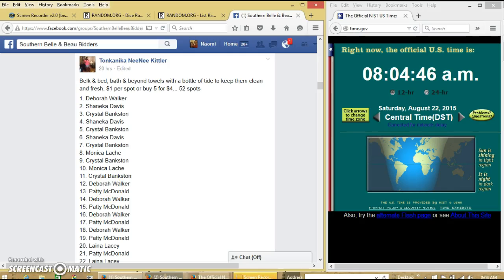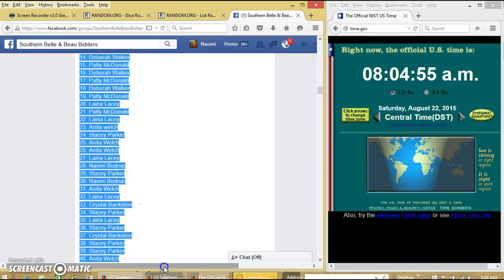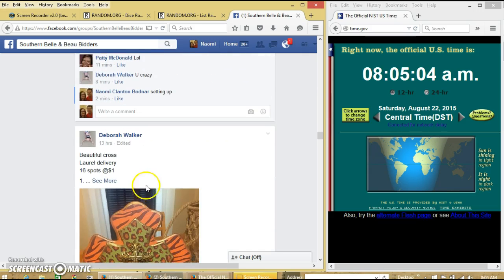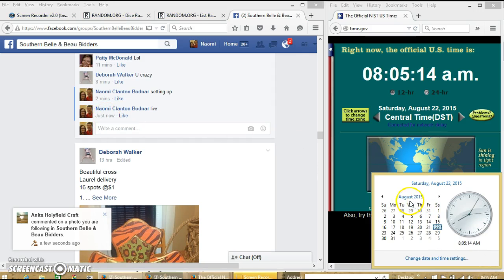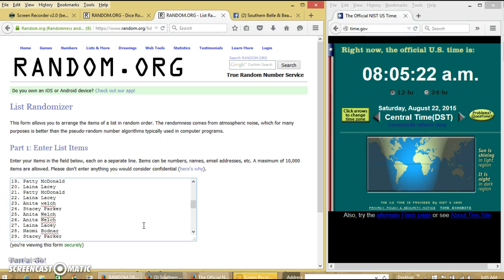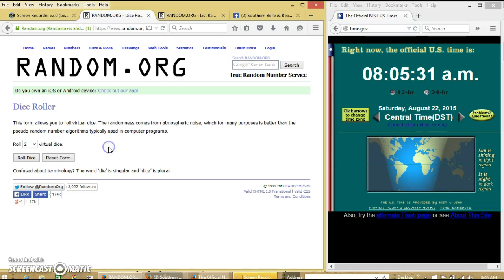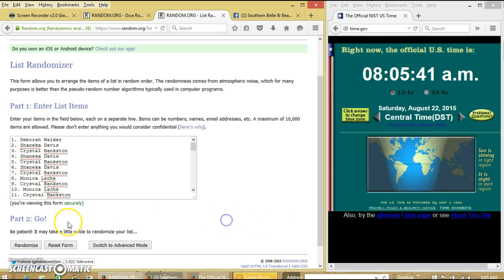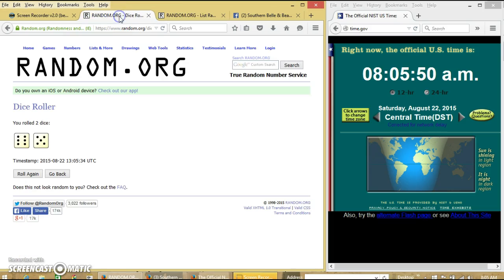Tonkanika's Towels + Tide 8/22/15